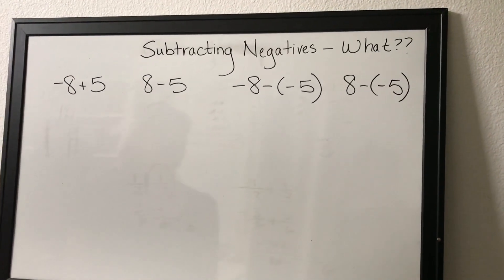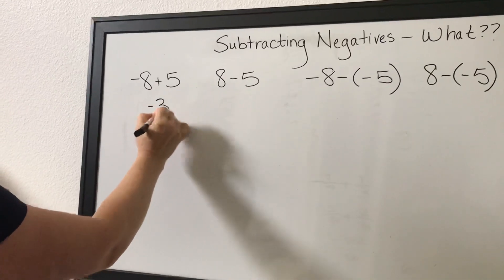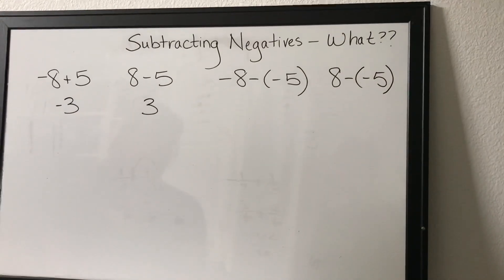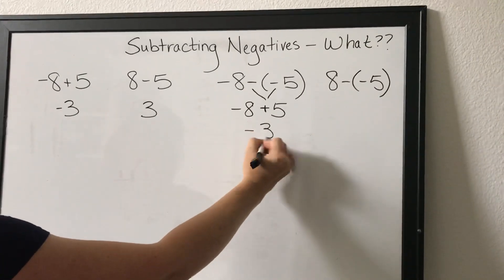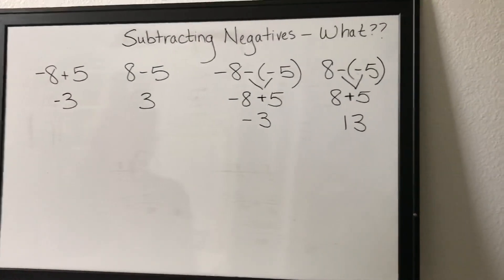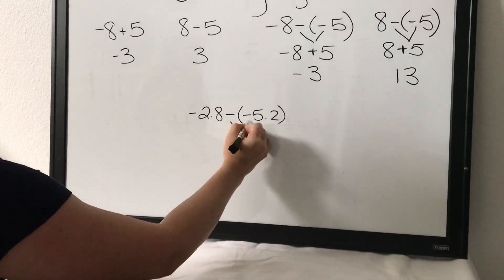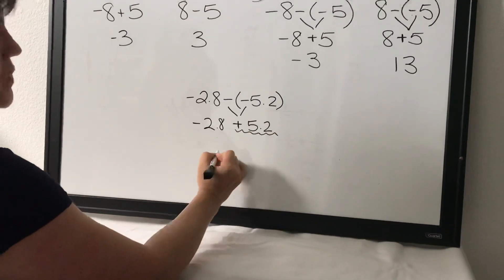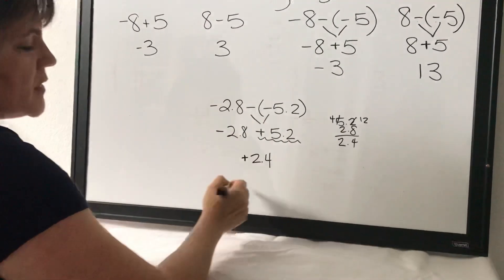Subtracting negatives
A video to work with subtracting negatives